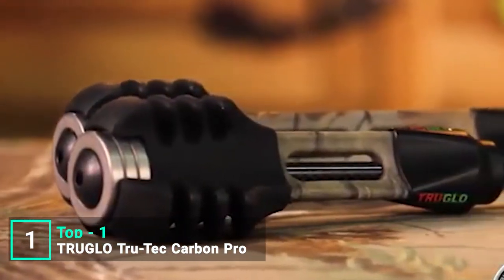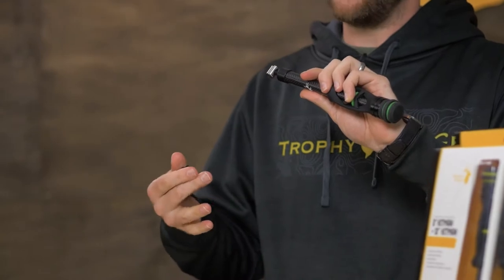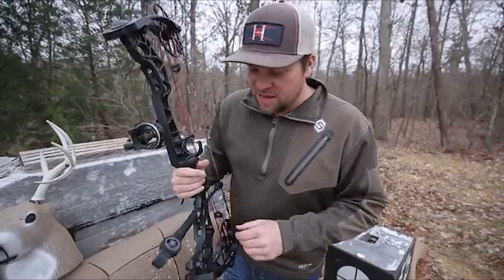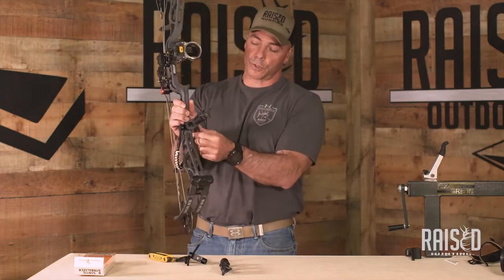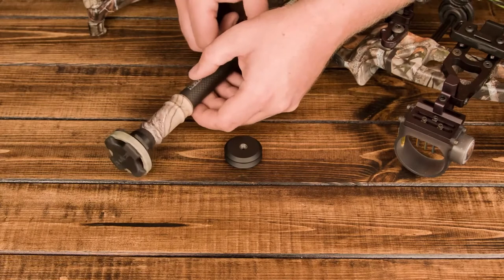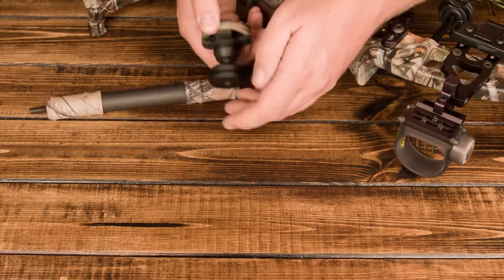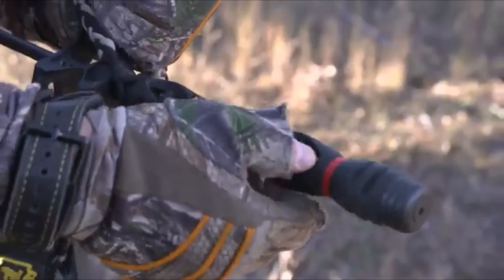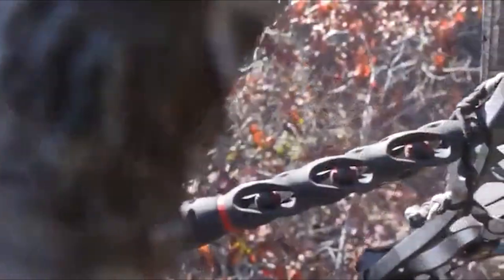Top 7 Best Bow Stabilizer For Hunting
Are you looking for the best bow stabilizer on Amazon? If you don't have time for the details, here are the top 7 bow stabilizer reviews in this video.

1. TRUGLO Tru-Tec Carbon Pro Archery Stabilizer

2. Trophy Ridge Hitman Stabilizer

3. TruGlo CADENCE Bow Stabilizer

4. Trophy Ridge Static Stabilizer

5. LimbSaver LS Hunter Stabilizer

6. TRUGLO Carbon XS Archery Stabilizer

7. Tactacam Stabilizer

Finding the best bow stabilizer can take a lot of time. So, in this video, we will narrow down the top 5 bow stabilizers on the market this year based on price, quality, performance and durability.

Here you can find the best cheap bow stabilizer and we’ve checked their extra features. All you expect to do is watch the video and see which is the best bow stabilizers for hunting.